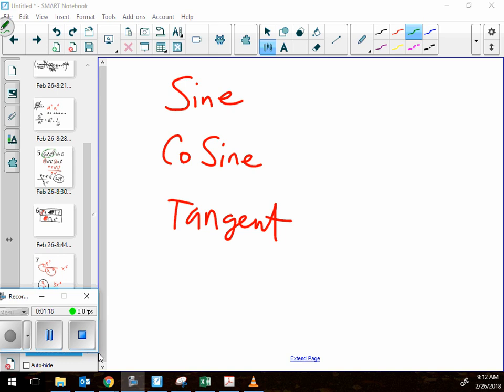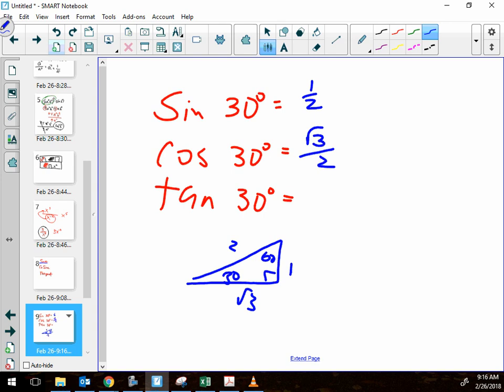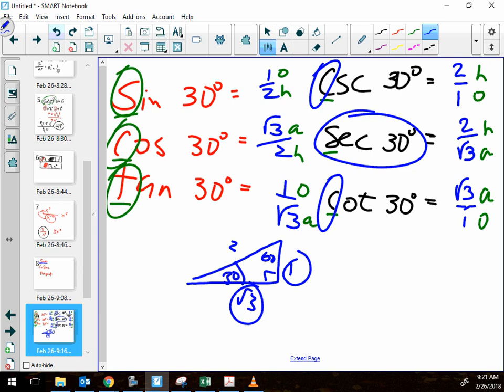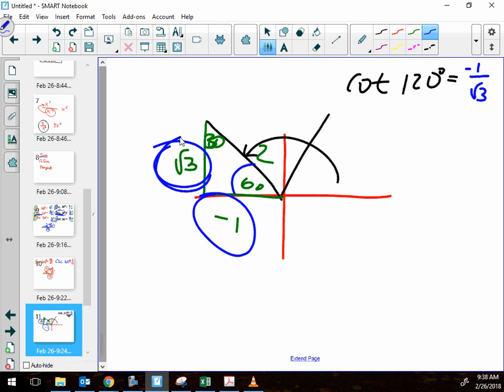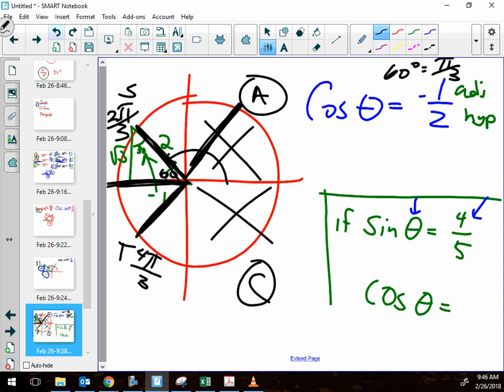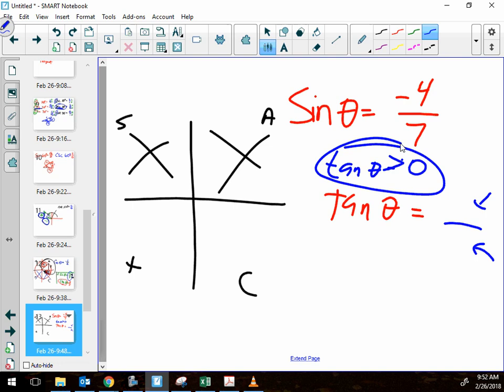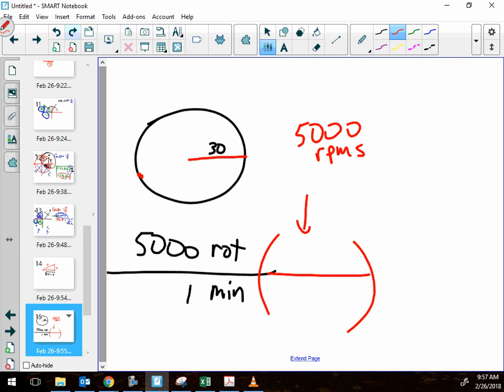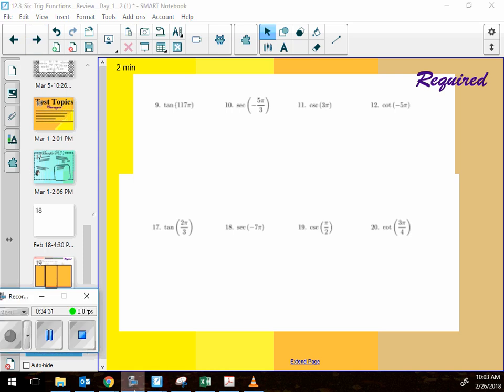February26 HPC the 6 trig functions including the three new ones and some review for our next Ch 12